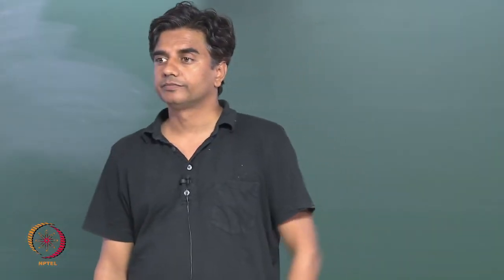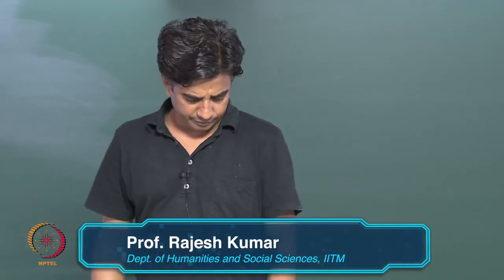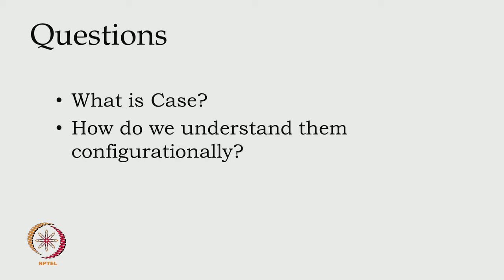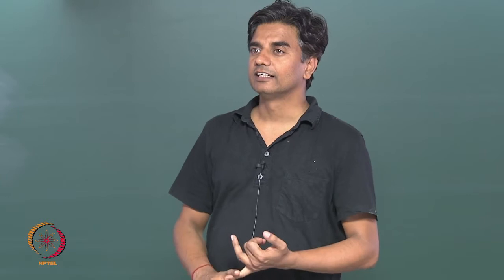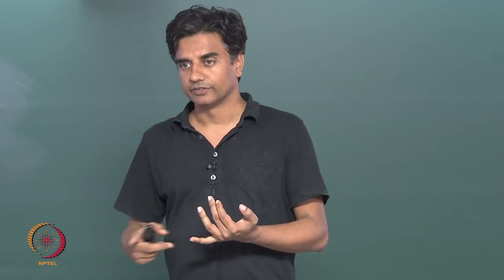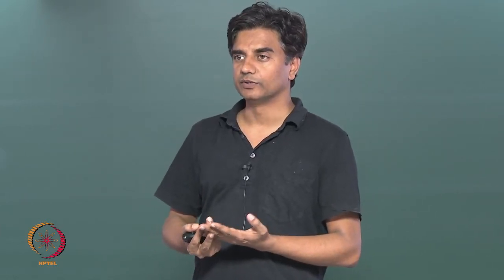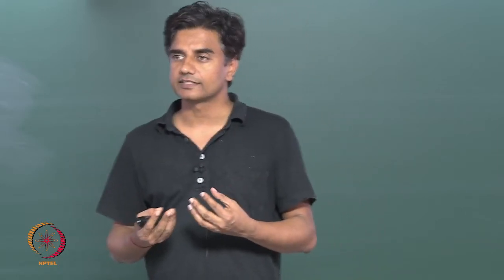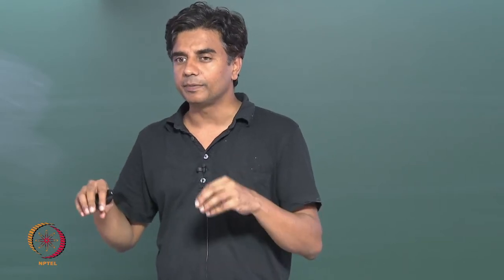Mod-01 Lec-26 Case